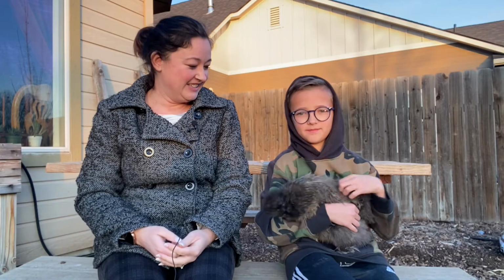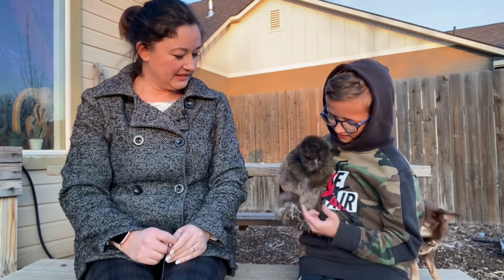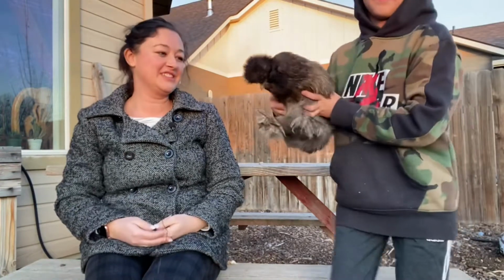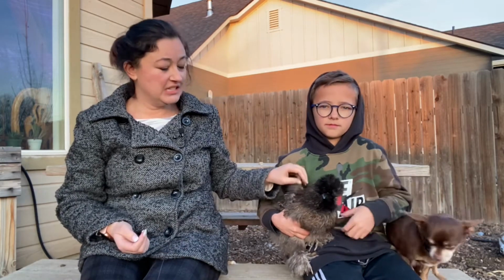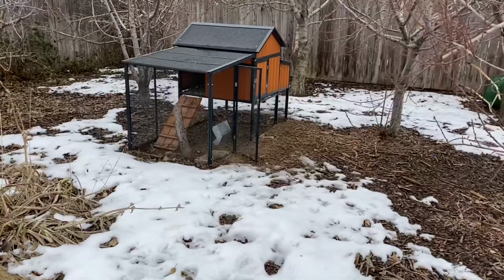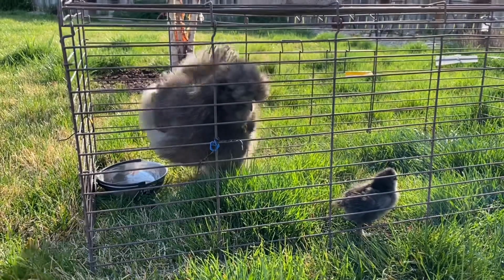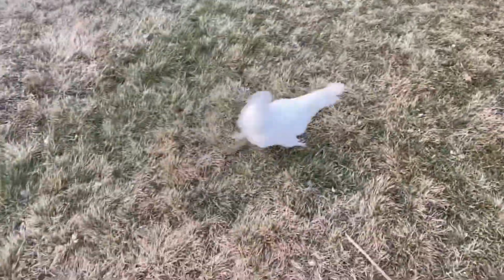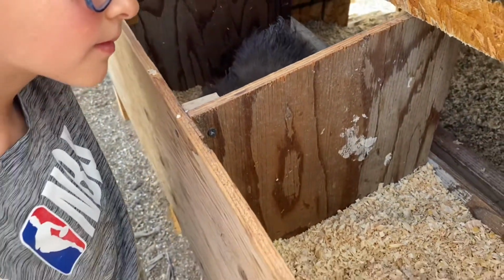Silkie Chickens | Our Favorite Tiny Chicken Breed & why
If you want to learn all about silkie chickens you will want to watch this video.￼ We will teach you why silkie chickens are our favorite chicken breed.￼

Melissa B.
16432 N. Midland Blvd. # 28